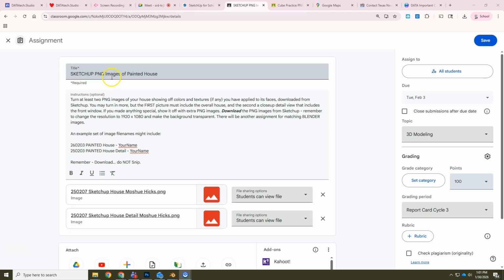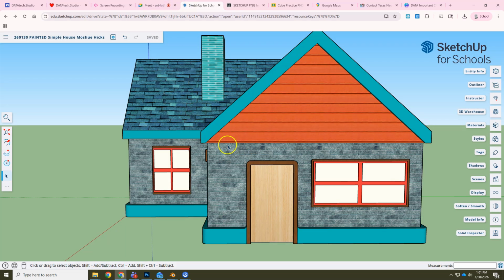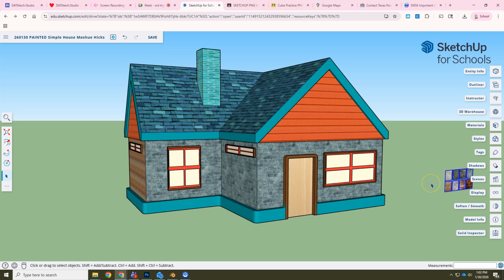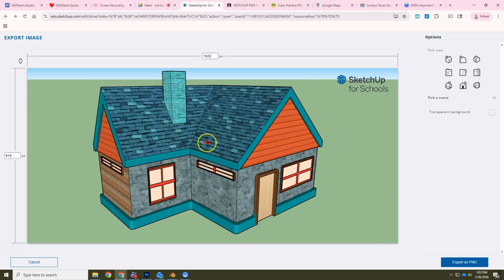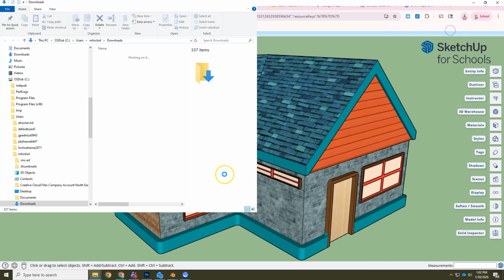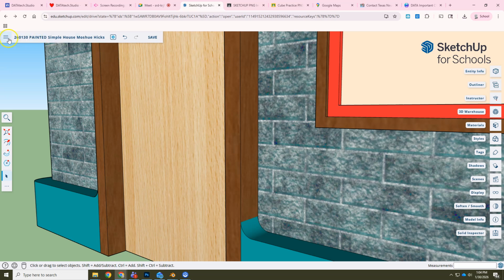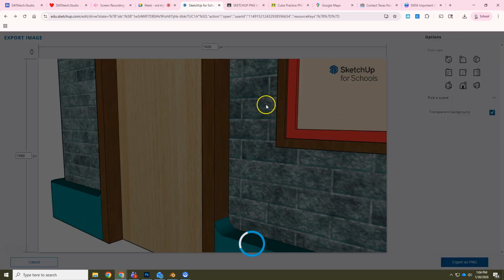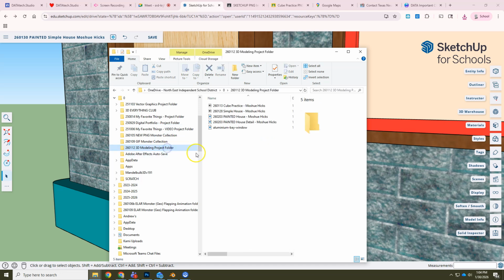260130 Sketchup PNG Images